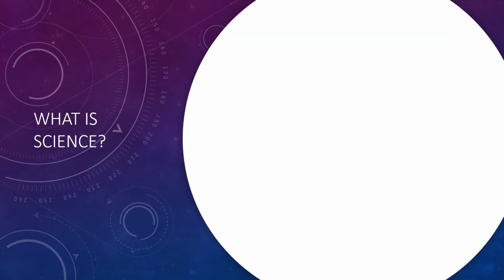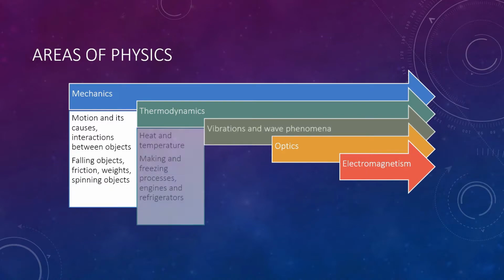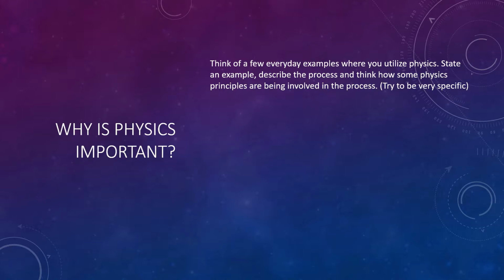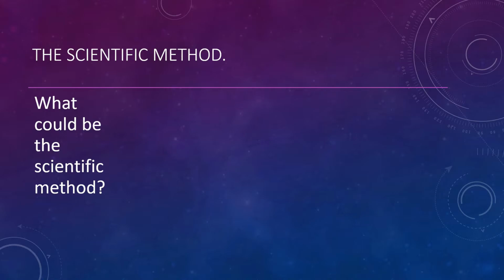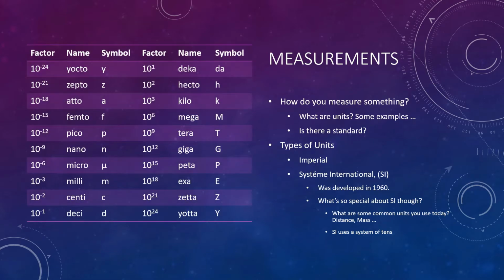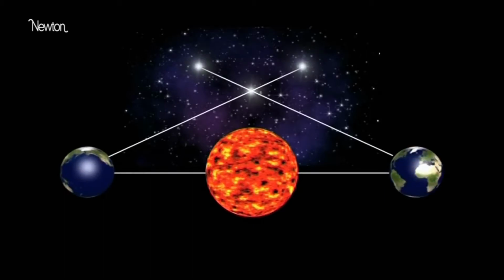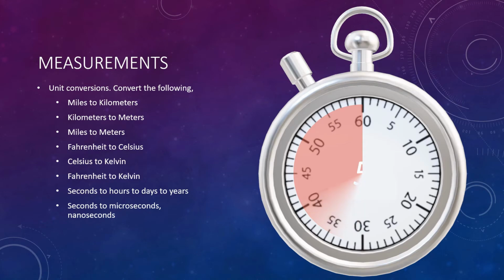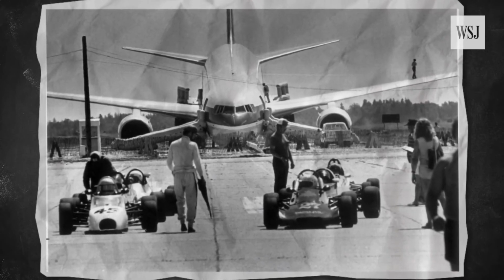Unit 1 - Introduction to Physics Part 1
Day 1 Lesson Plan